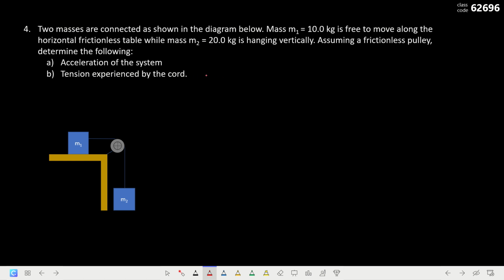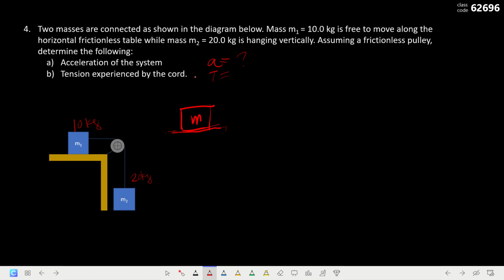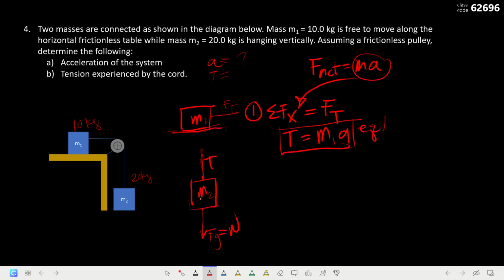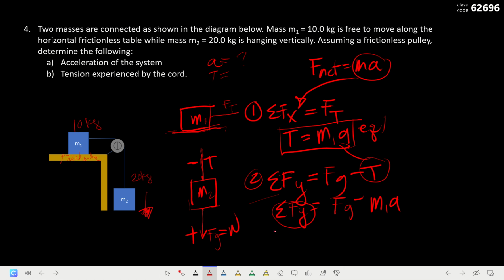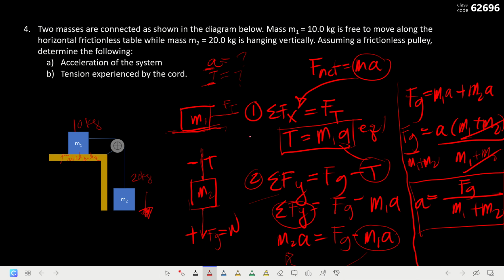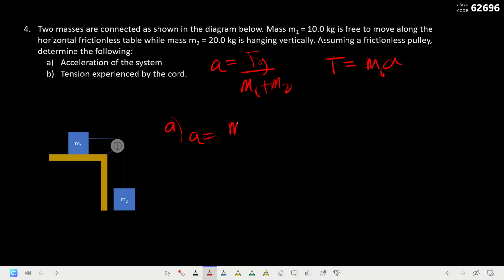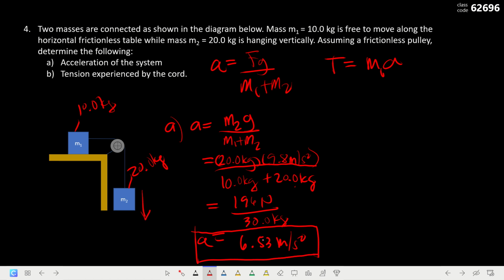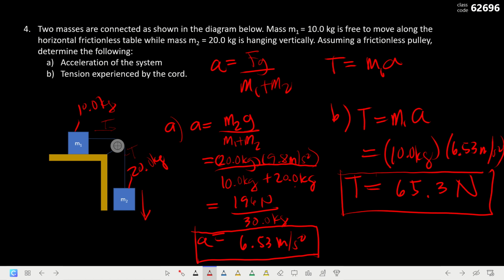Pulley Problems Example 3